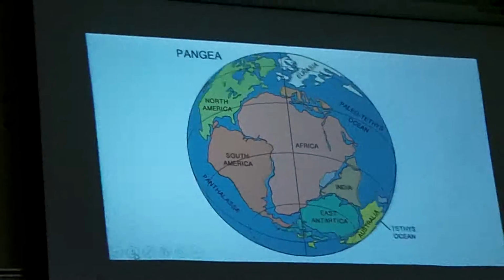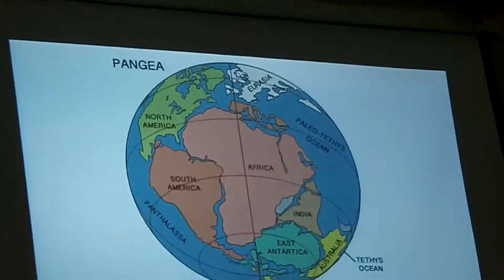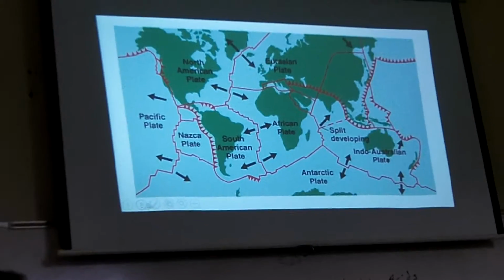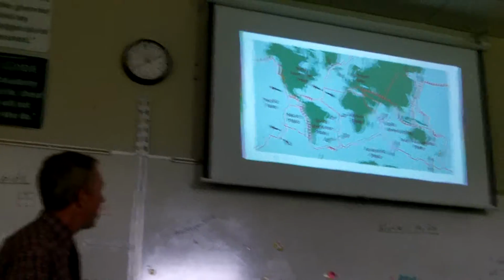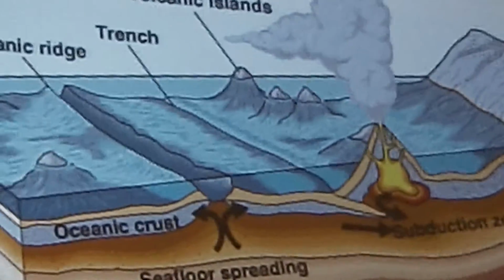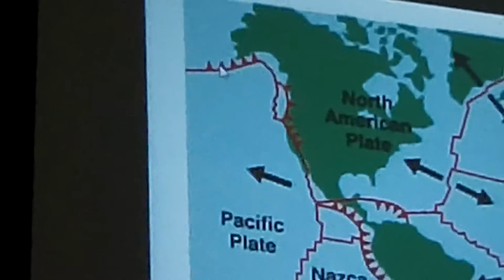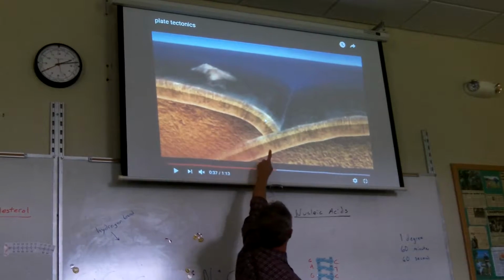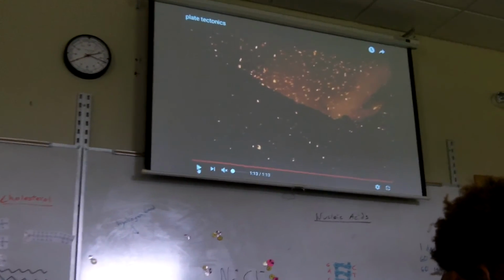Mr Willis' Awesome Marine Biology Book Chapter 4 Continental Drift